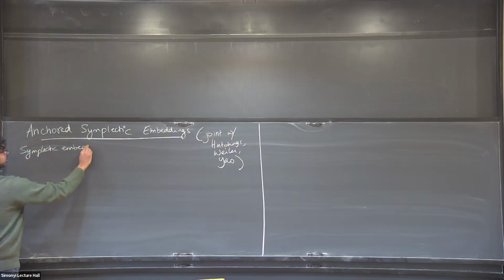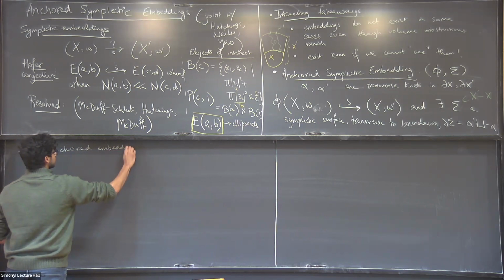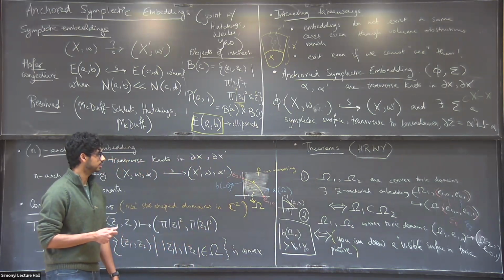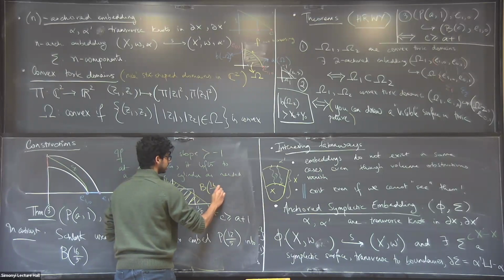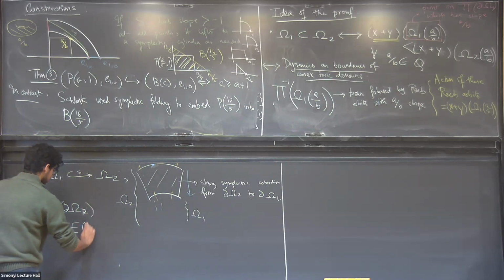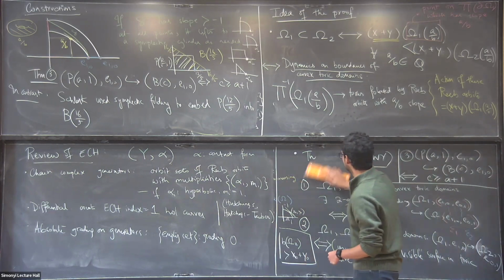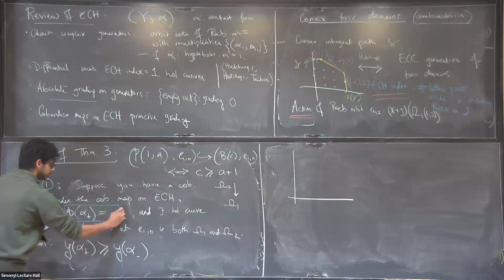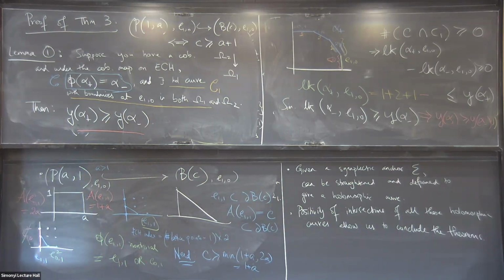Anchored symplectic embeddings - Agniva Roy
Topic: Anchored symplectic embeddings
Speaker: Agniva Roy
Date: November 12, 2024

Symplectic manifolds exhibit curious behaviour at the interface of rigidity and flexibility. A non-squeezing phenomenon discovered by Gromov in the 1980s was the first manifestation of this. Since then, extensive research has been carried out into when standard symplectic shapes embed inside another -- it turns out that even when volume obstructions vanish, sometimes they cannot. A mysterious connection to Markov numbers, a generalization of the Fibonacci numbers, and an infinite staircase, is exhibited in the study of embeddings of ellipsoids into balls. In other cases ingenious constructions such as folding have been invented to find embeddings. In recent work with Hutchings, Weiler, and Yao, I studied the embedding problem for four-dimensional symplectic shapes in conjunction with the question of existence of symplectic surfaces (called anchors) inside the embedding region, which has revealed some interesting results. In this talk I will survey some of the results and time permitting, discuss the ideas behind the proof and further questions.